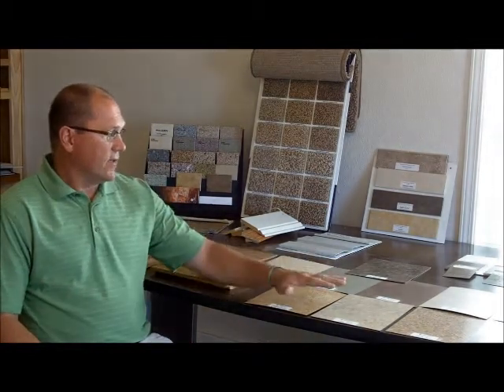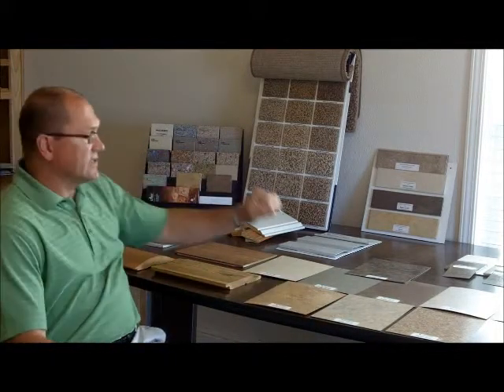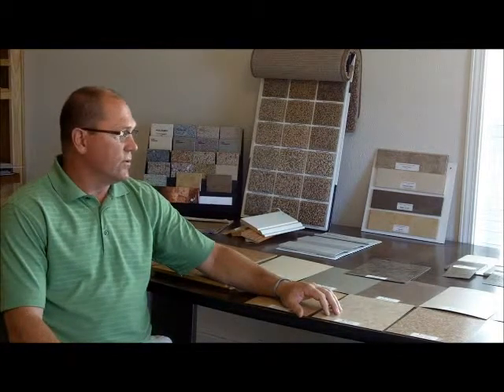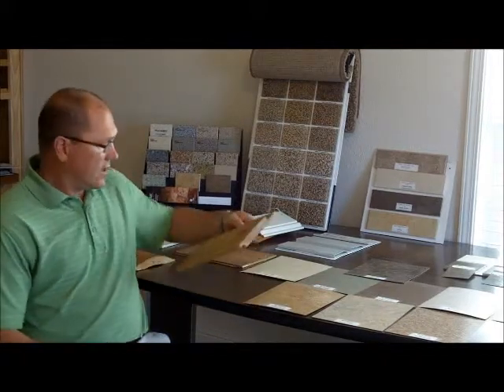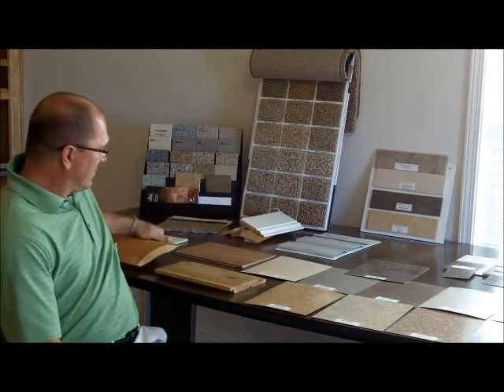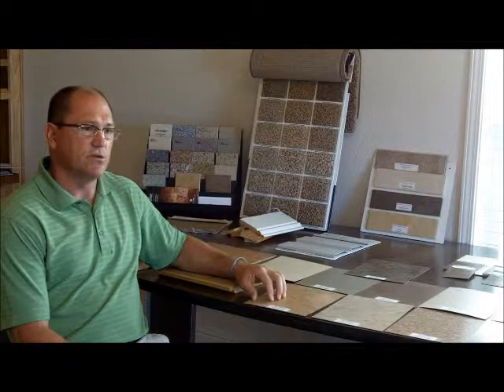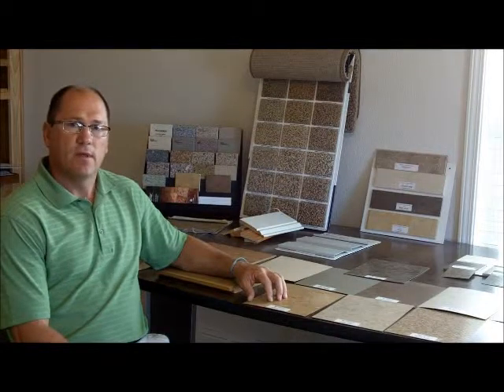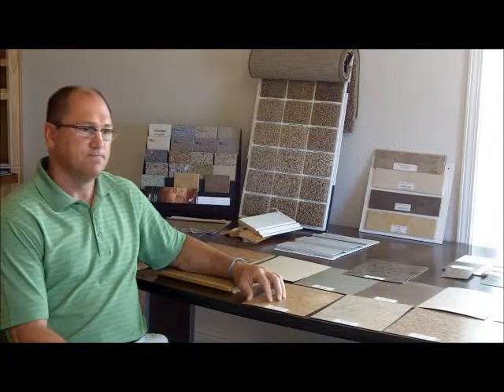Customizing the Interior of your Manufactured Home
Many people have questions about the interior of a Manufactured Home. In this video we address several of those questions. All of your Utah Manufactured Homes are completely customizeable. See our channel for other FAQ videos.